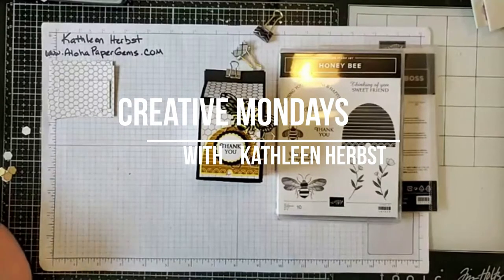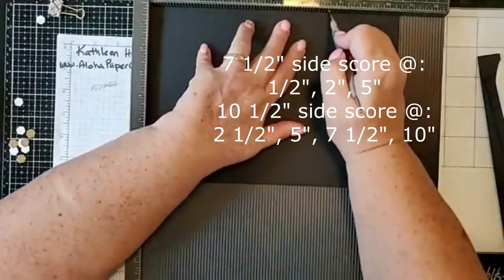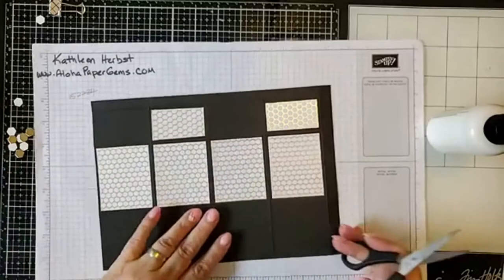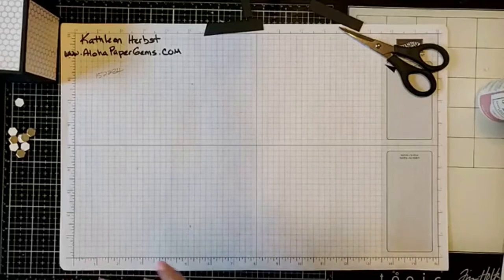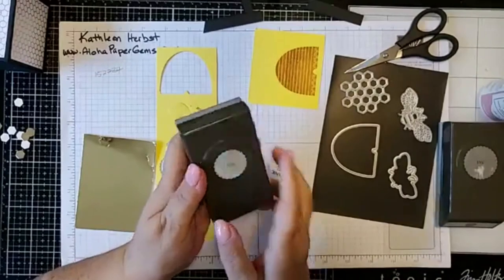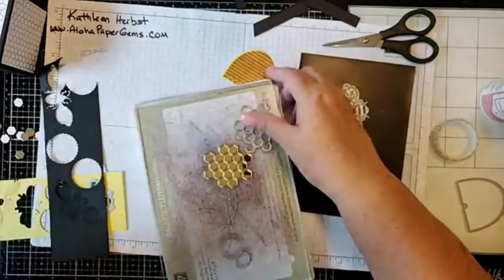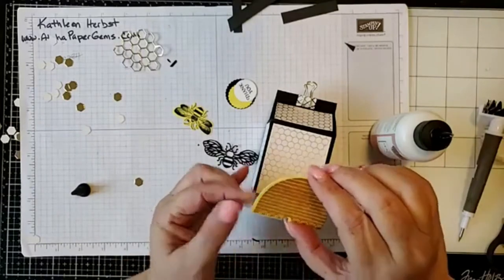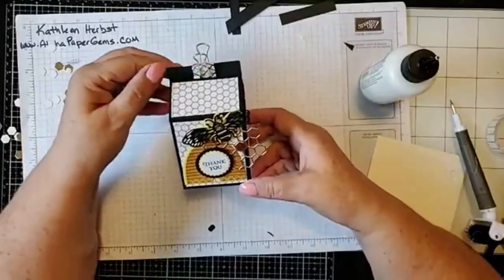Honey Bee Milk Carton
Join me and learn how to make this little milk cartons using Stampin' Up! Materials the Honey Bee stamp set and the coordinating dies found in the new Mini Catalog.  Below is a list of the products I used to create this project and if you go to my website you can download the instructions.